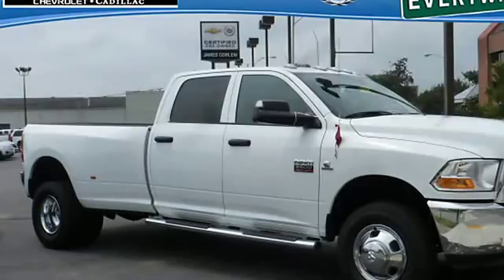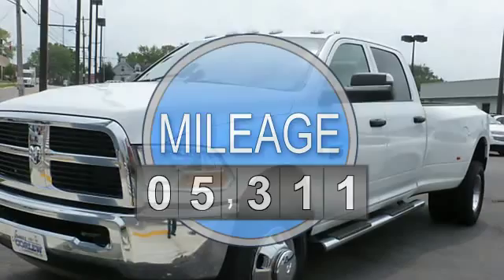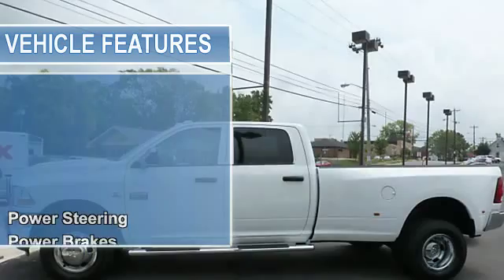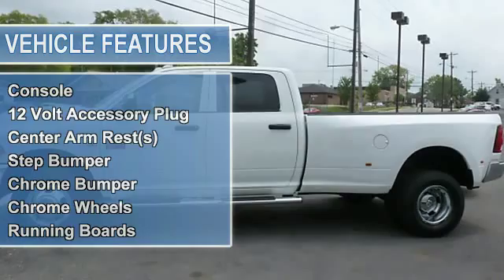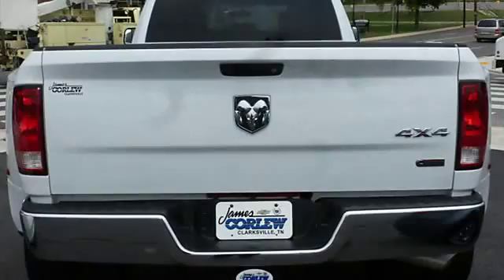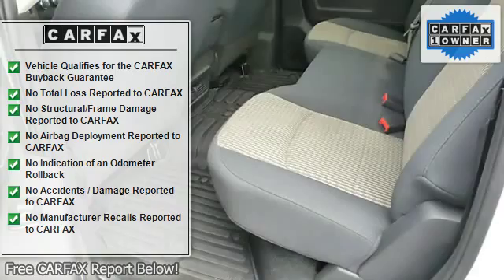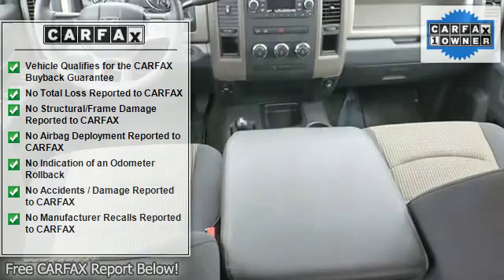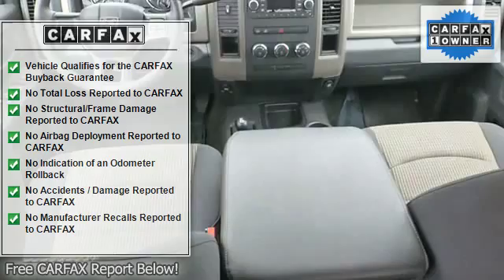2012 RAM 3500 - James Corlew Chevrolet - Clarksville, TN 37040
For Sale: 2012 RAM 3500
VIN: 3C63DRGL6CG170957
Engine: 6 Cyl.
Drivetrain: 4WD
Transmission: Automatic
Mileage: 5,311
Color: White (exterior) Dark SlateMedium Graystone (interior)

Features:
2012 RAM 3500 Crew Cab Four Wheel Drive.